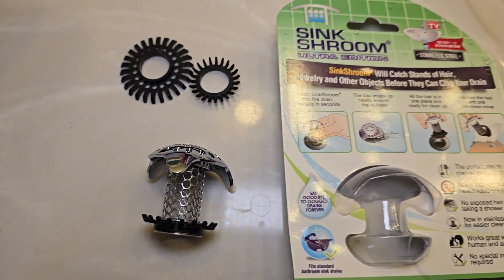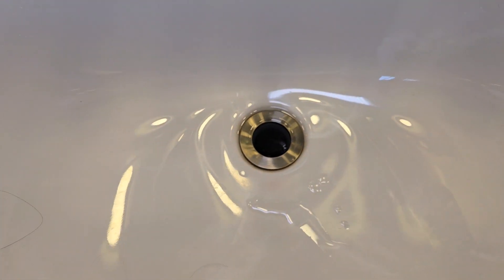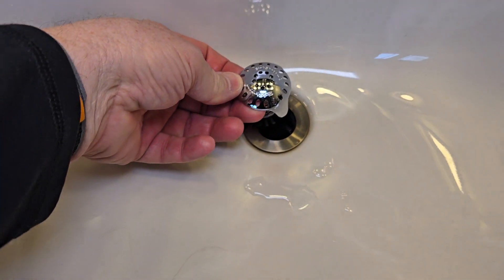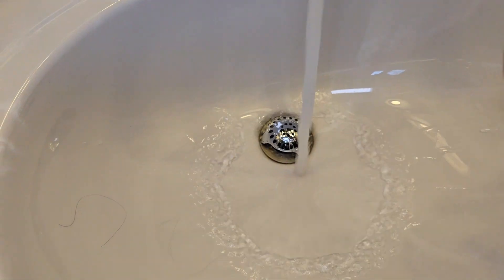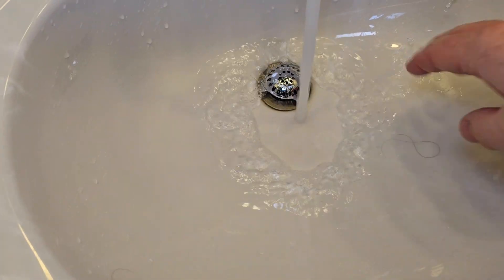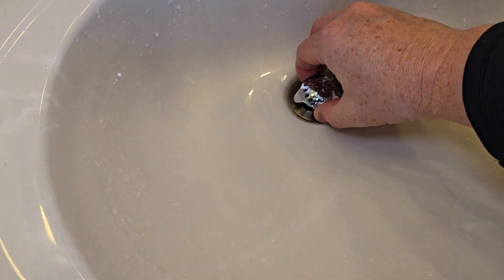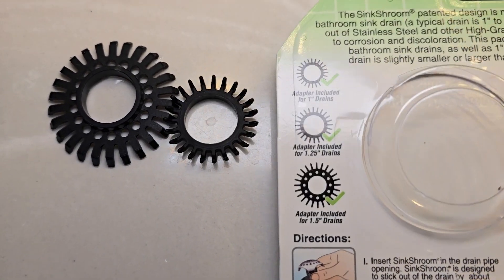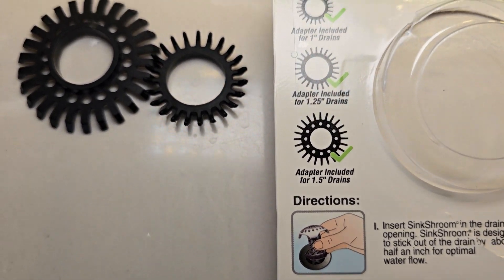SinkShroom Ultra Bathroom Sink Drain Protector REVIEW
SinkShroom Ultra Revolutionary Bathroom Sink Drain Protector, Stainless Steel (paid link) walmartpartner How it works.